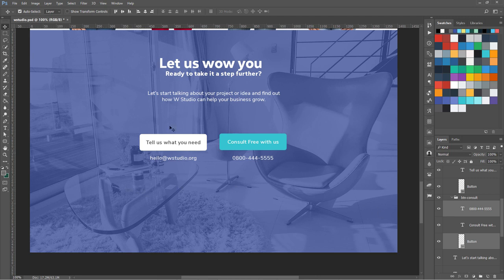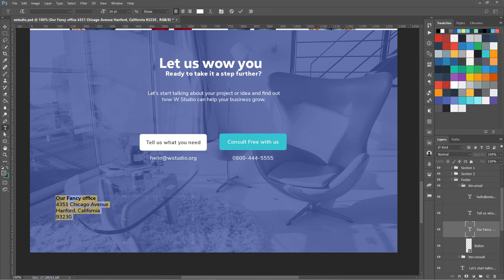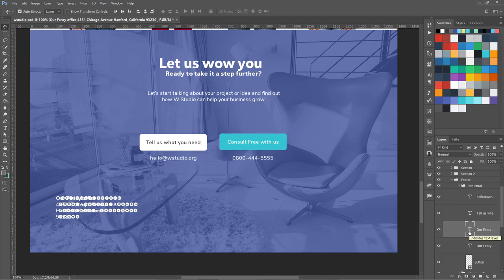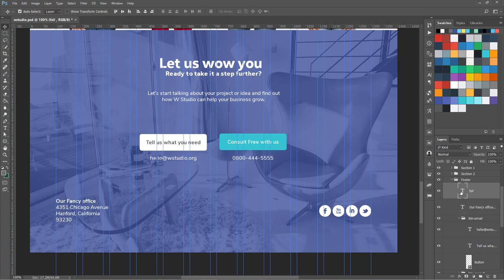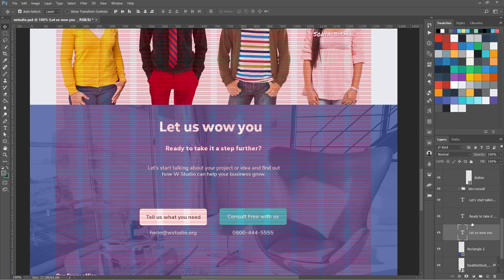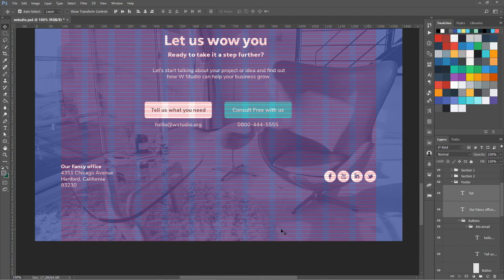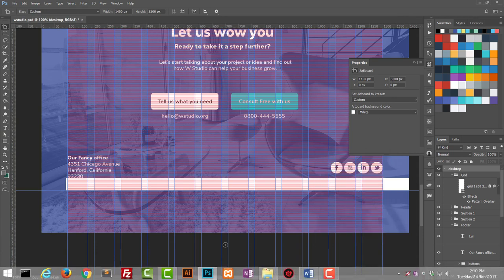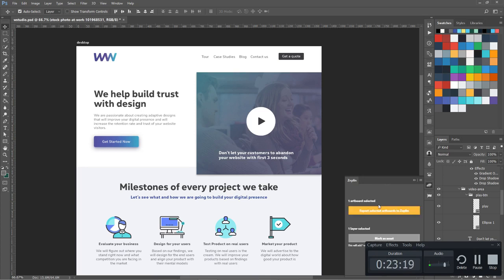7. Desktop- WStudio (13-16)(4)